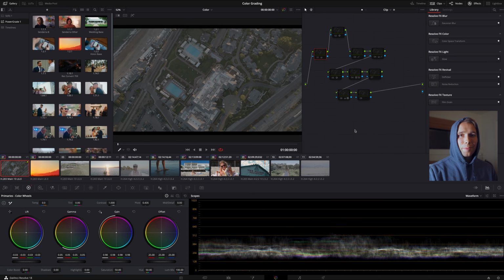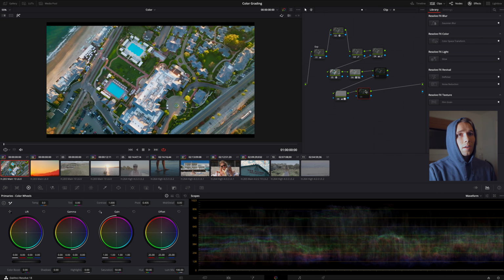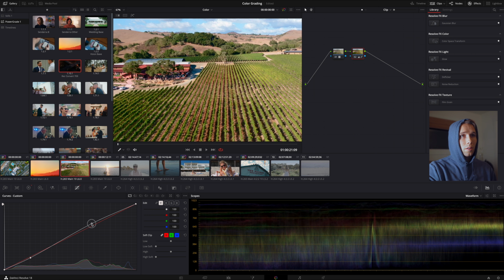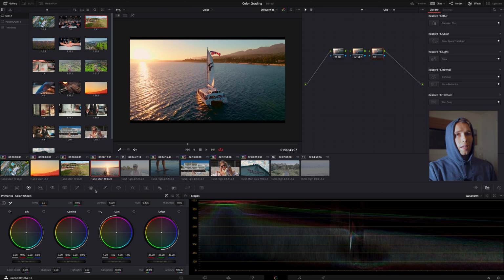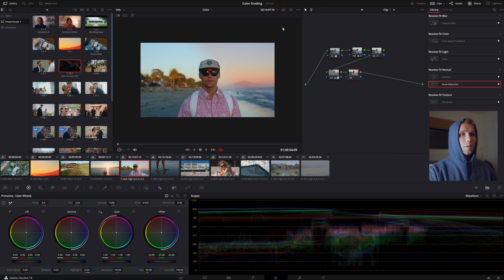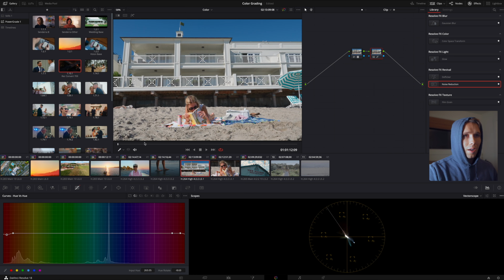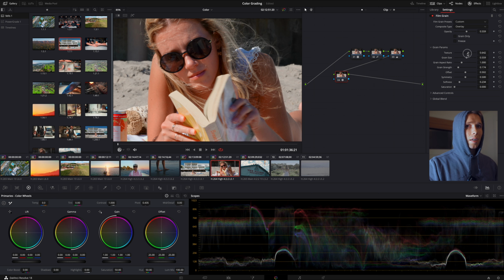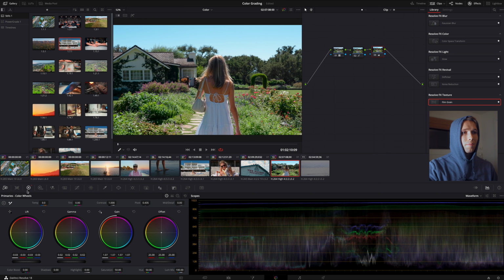Colorgrading in Davinci for beginners, EASY & FUN!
40 Minute DaVinci Resolve Color-grading session. Sit back and enjoy. Feel Free to follow along.
MB01OIAUPZTUWRR